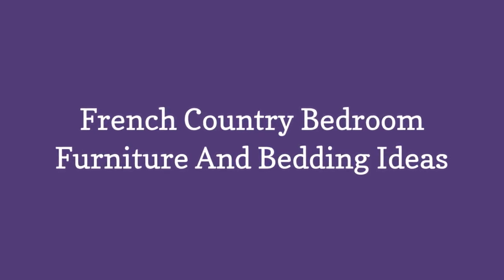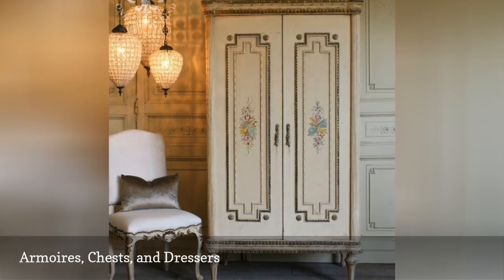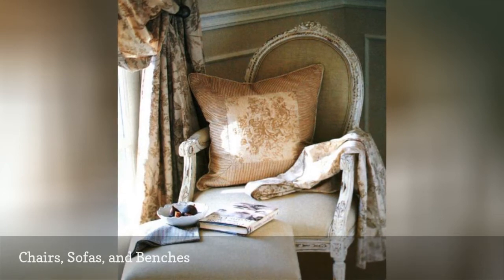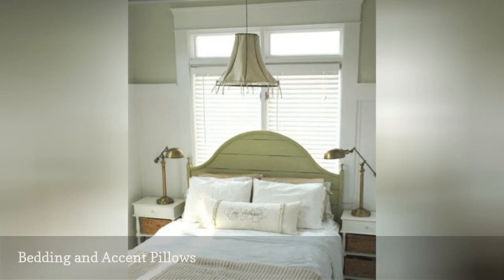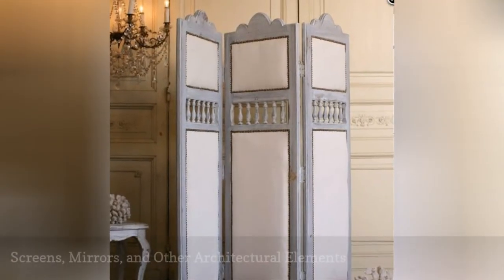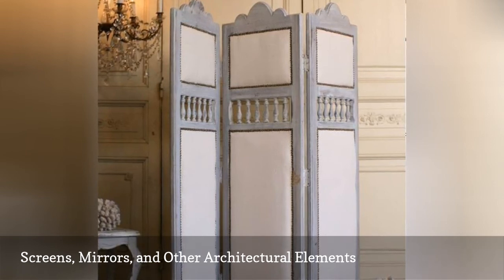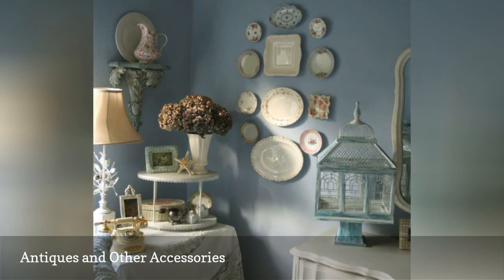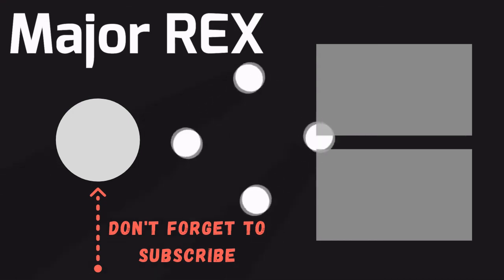French Country Bedroom Furniture And Bedding Ideas 🛋️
Find great tips and advice on what pieces of furniture, artwork, and other accessories you should use to decorate your French Country bedroom.
0:00 - Intro
0:00:12 -   Bedroom Sets and Headboards
0:00:21 -   Armoires, Chests, and Dressers
0:00:30 -   Chairs, Sofas, and Benches
0:00:39 -   Bedding and Accent Pillows
0:00:48 -   Screens, Mirrors, and Other Architectural Elements
0:00:57 -   Antiques and Other Accessories